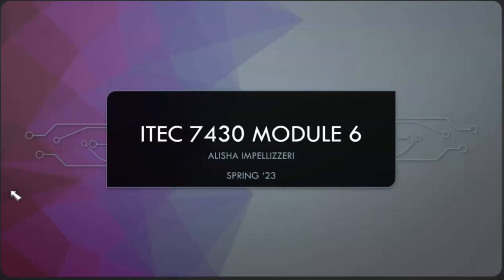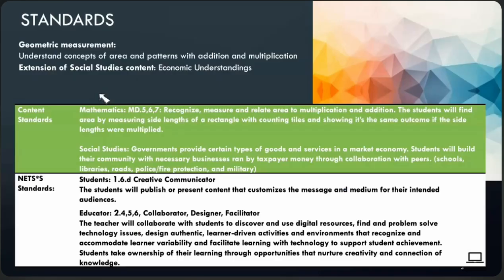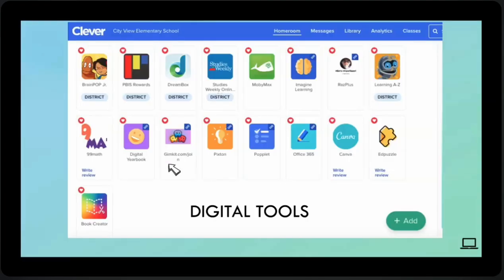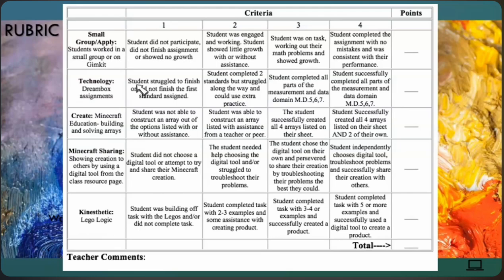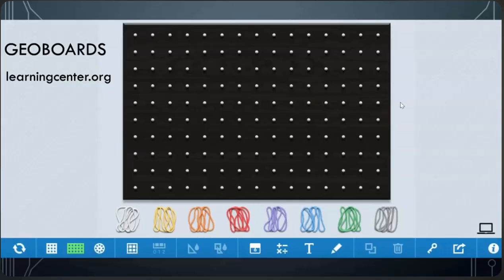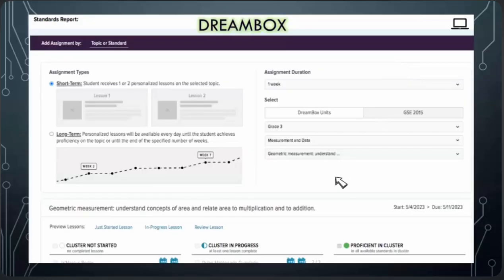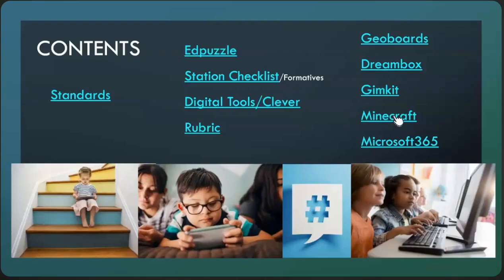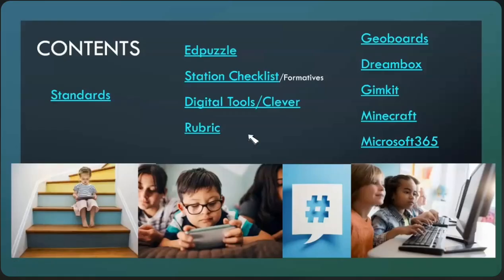Artifact 1:Criterion 13- Co-learn with students about a new digital tool.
ITEC 7430 Module 6 Digital Tools: ITEC 7500  Capstone: